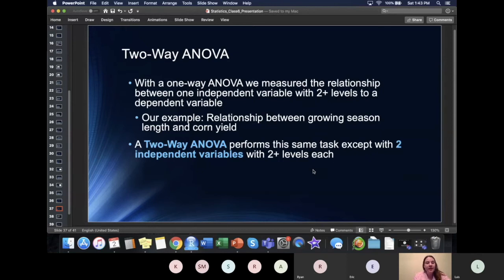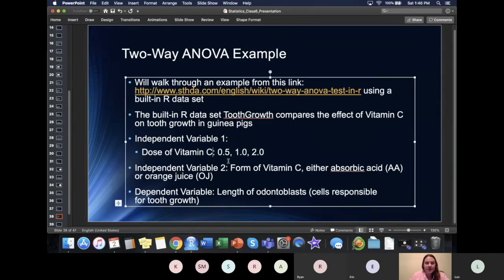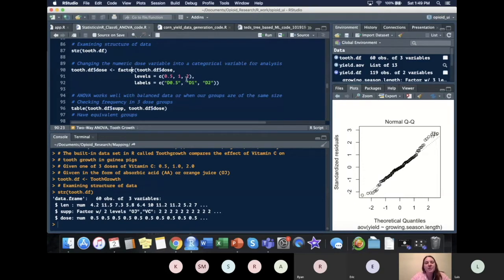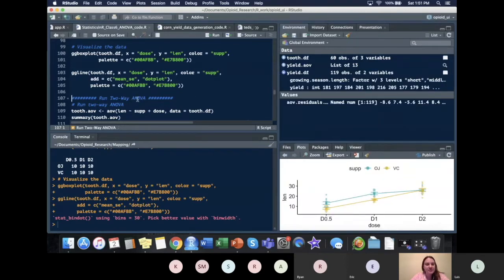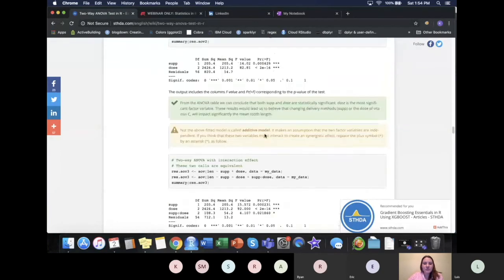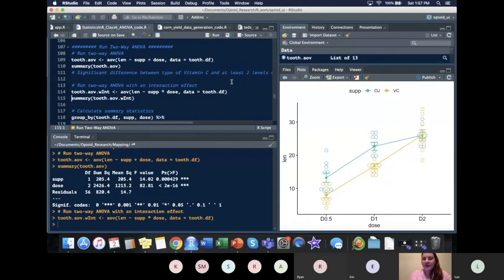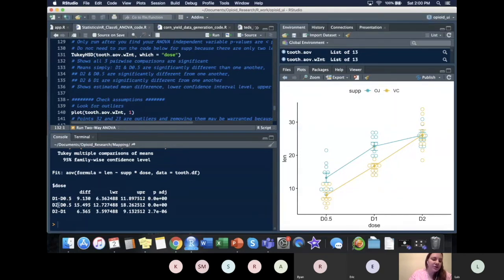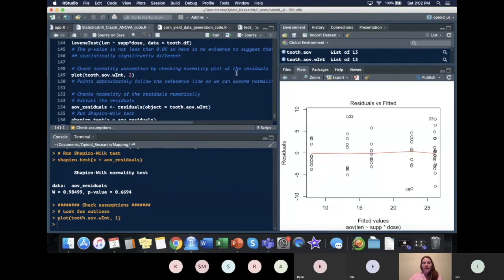Two-Way ANOVA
This video gives an overview of the two-way ANOVA method and how it is run in R. I then walk through an example showing how you would code and interpret the results in a two-way ANOVA example.